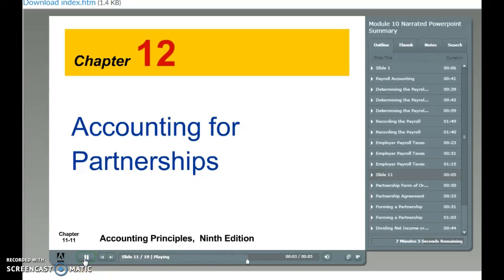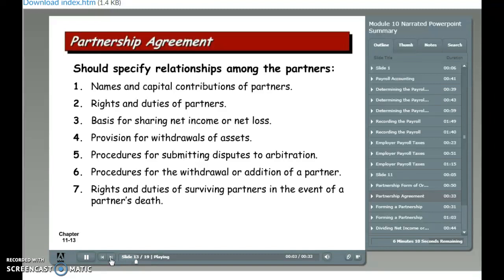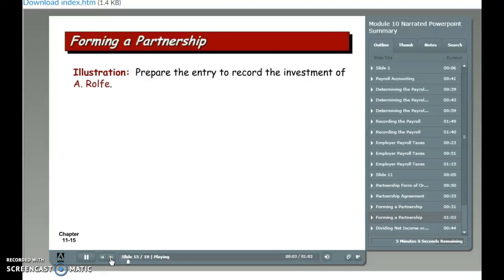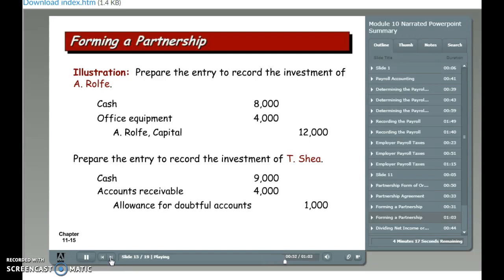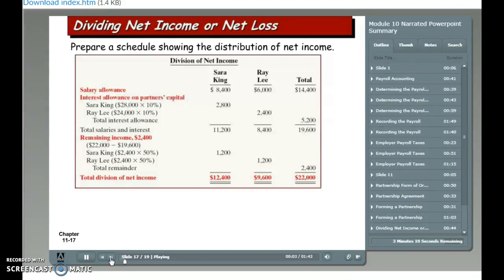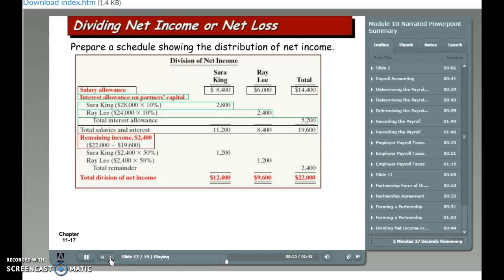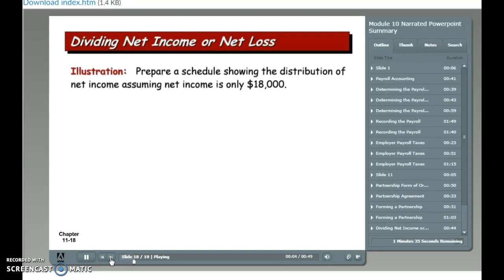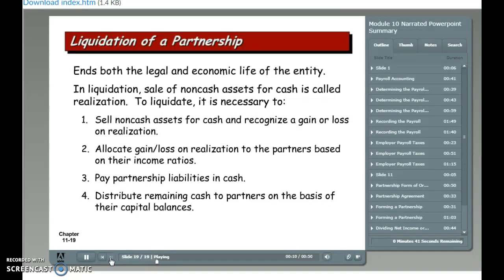SCC ACC Chapter 12